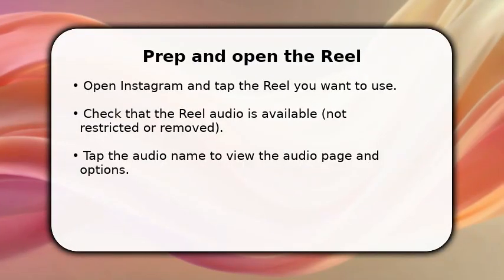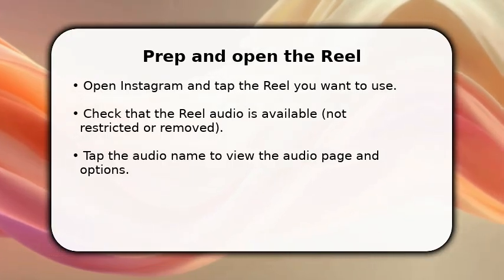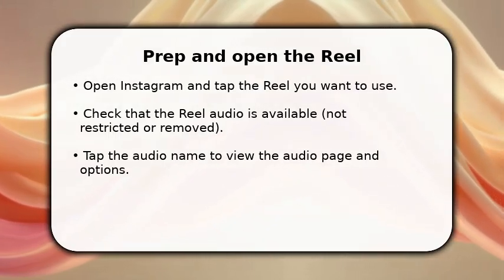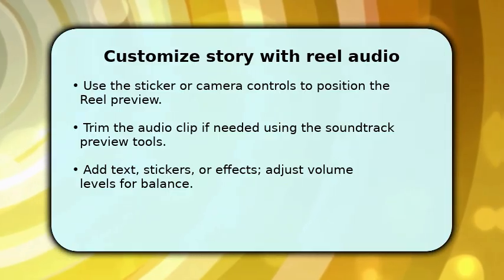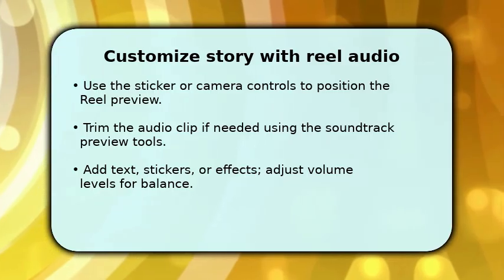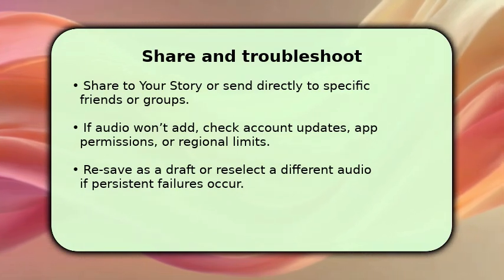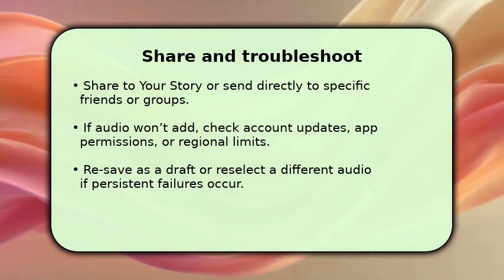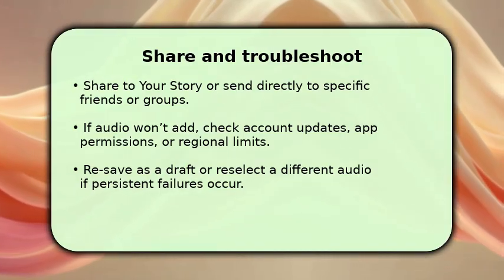How to Use Reel Audio on Story - Easy Guide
Discover the simplicity of integrating reel audio into your storytelling on YouTube. This easy guide walks you through selecting, editing, and adding high-quality sound effects to enhance visual content without overwhelming it.